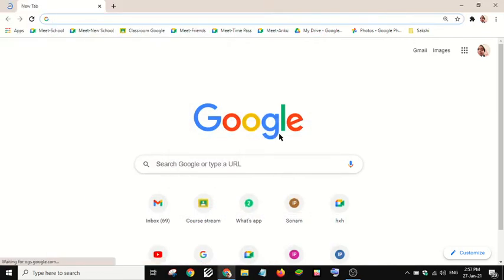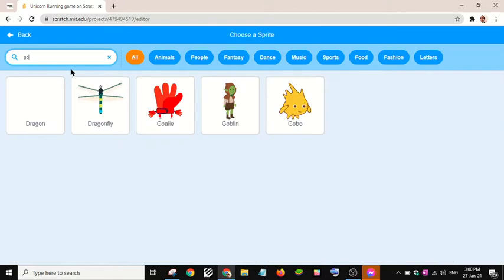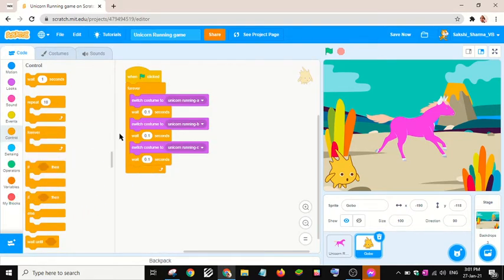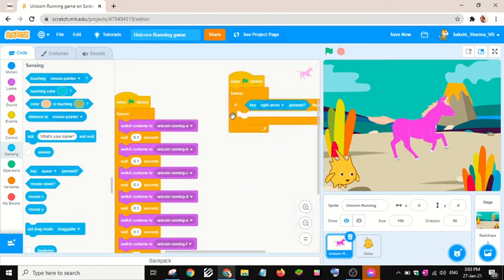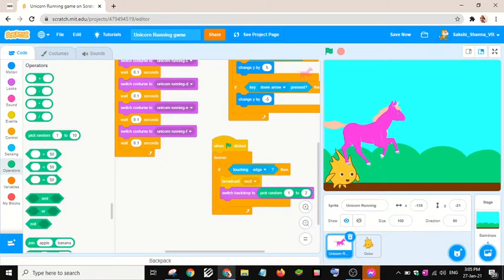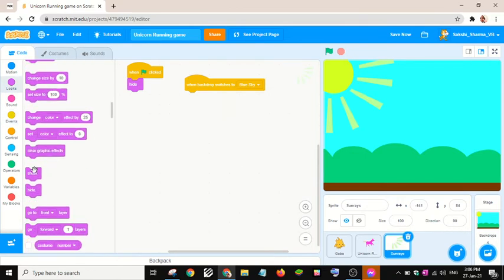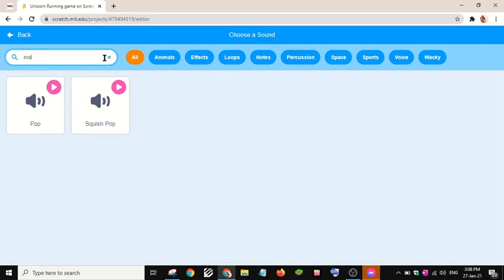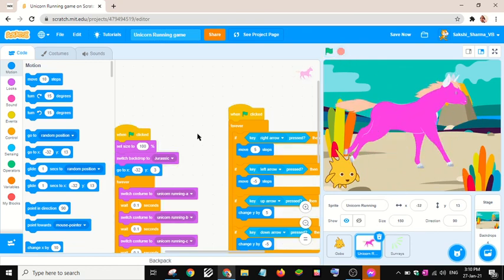How to make a Unicorn Running Game in Scratch 3.0